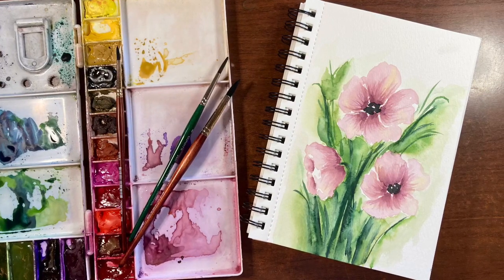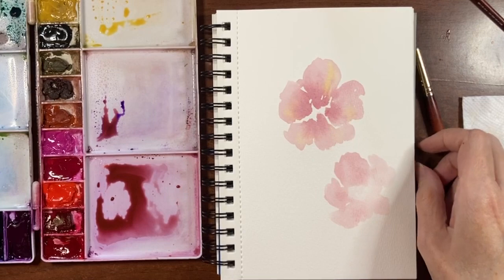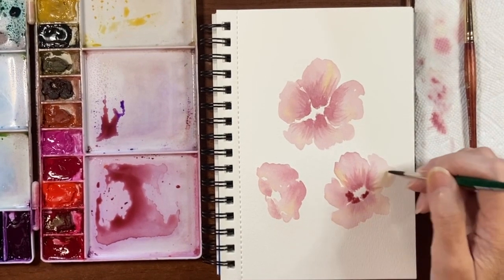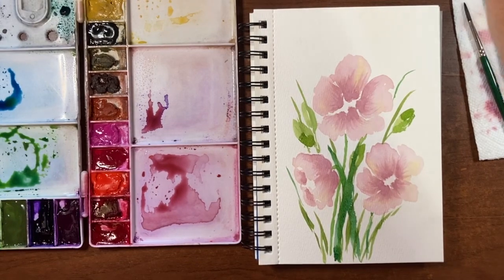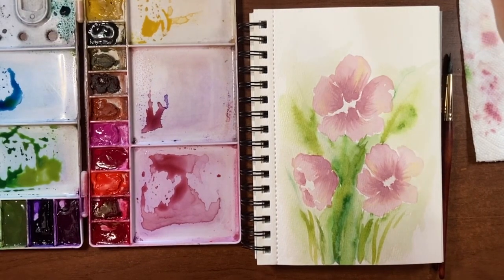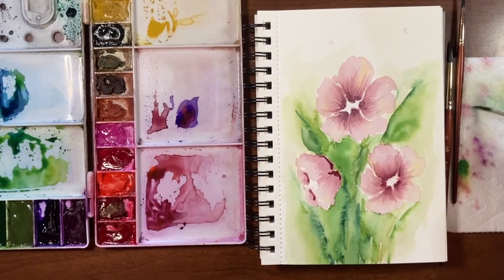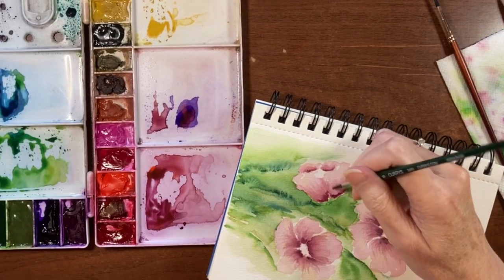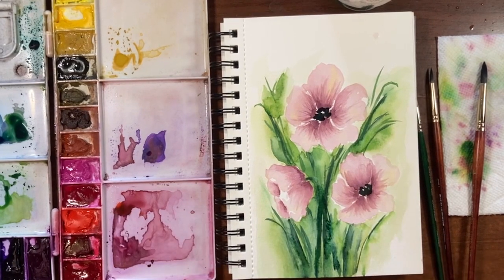Simple Watercolour Background Technique Great for Beginners!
Take your loose watercolor flowers to the next level with this easy background technique!
Learn how to add a simple background to your loose watercolor flowers with this easy to paint technique! This loose and fun background is a great method for beginner watercolour painters and adds interest and depth to any piece. It’s so easy to create by adding paint, lifting paint and creating bleeds!
And it’s fun to paint too!

Uni Ball Signo Gel Pens (set of 3 - gold, silver, white)

Canada
1” Wash
US
1” Wash

Canada
Size 8 round
US